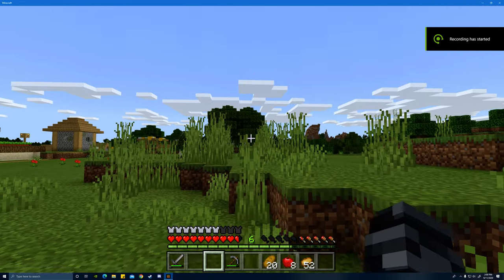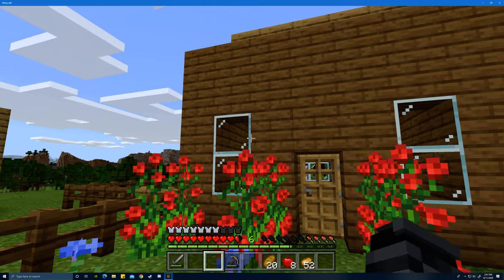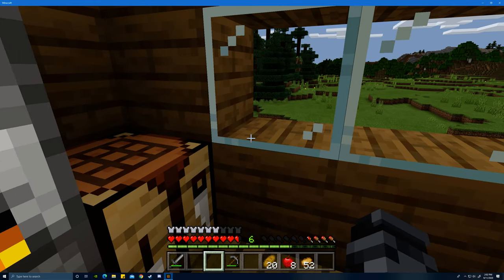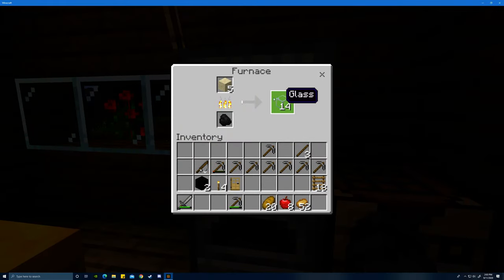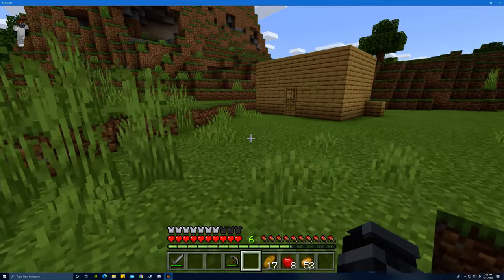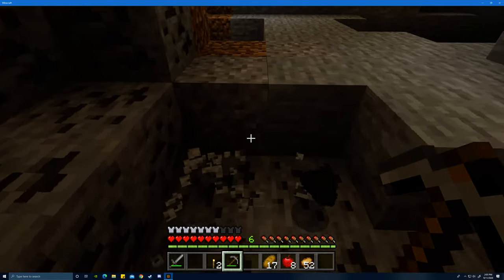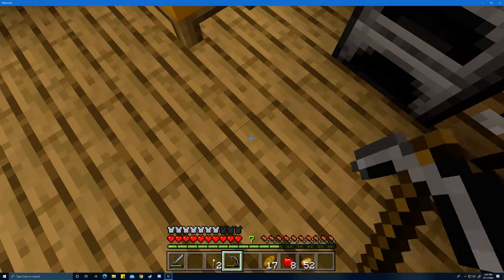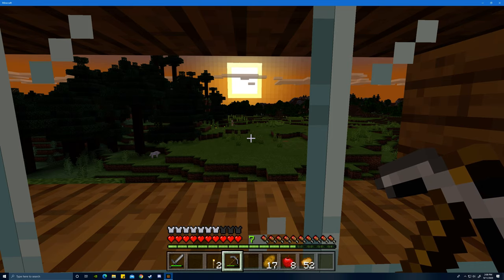Minecraft We got windows and a mining house